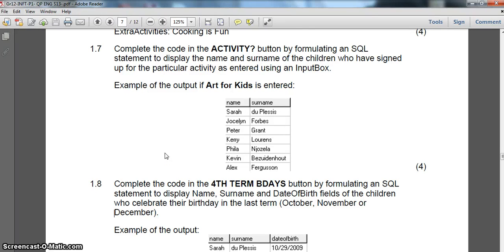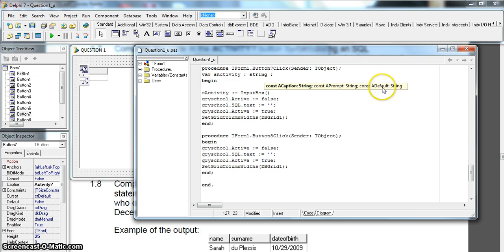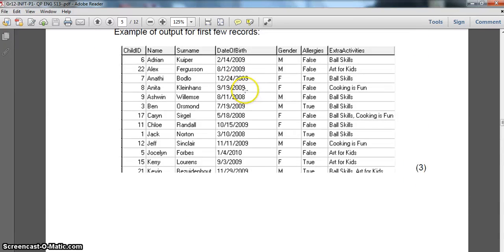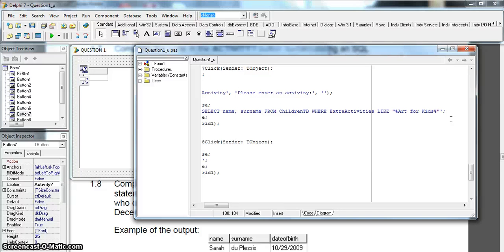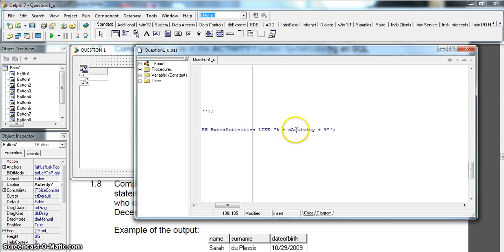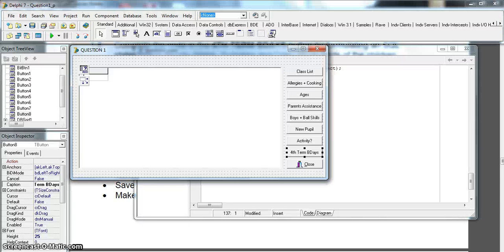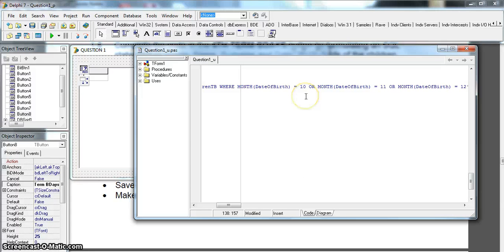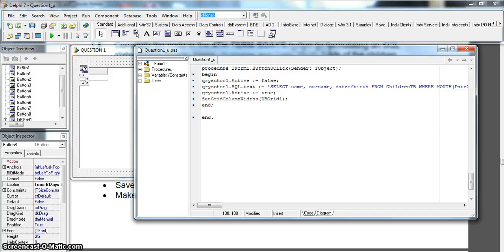SQL in Delphi - School Example (Part 3) EC 2013 Sept P1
Example of using SQL queries in Delphi to get data from a preschool database! Question is from the 2013 September Matric trial exam for IT paper 1 (practical) for the Eastern Cape.